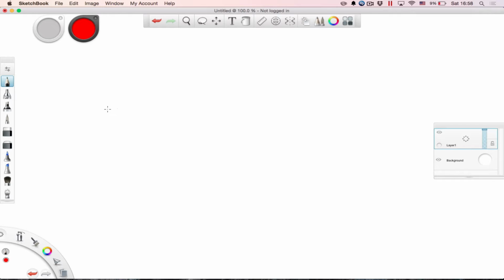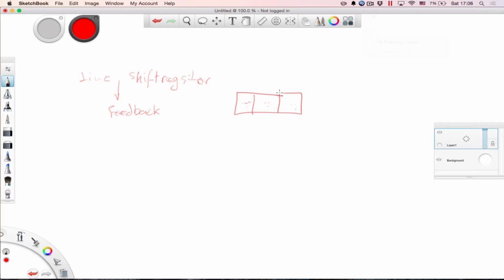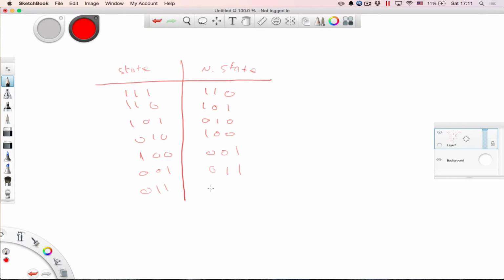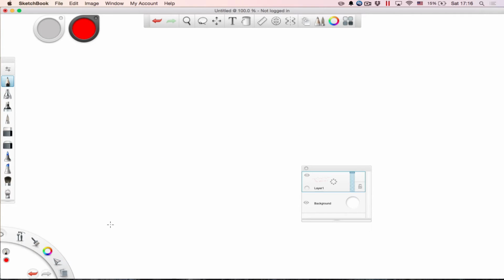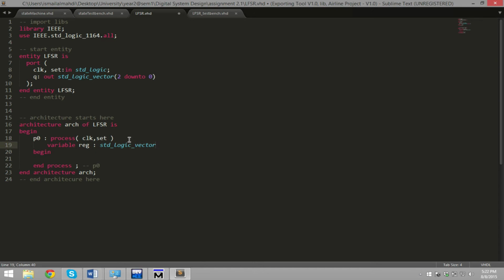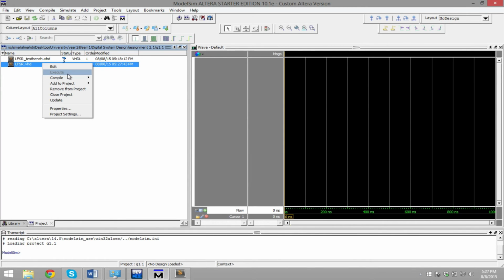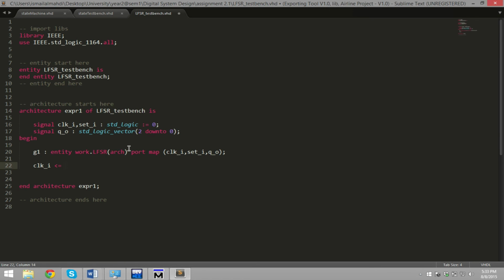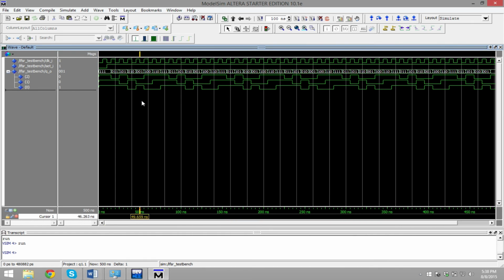Digital System Design - UNITEN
In this video you will find out how to solve the first question from the Digital system Design where it is talking about eh liner feedback shift register (LFSR). I hope you find this useful content and please give me your feedback for future improvement. :D peace out ;)